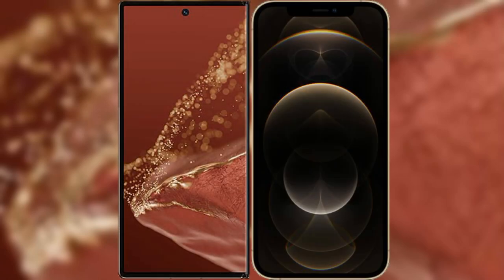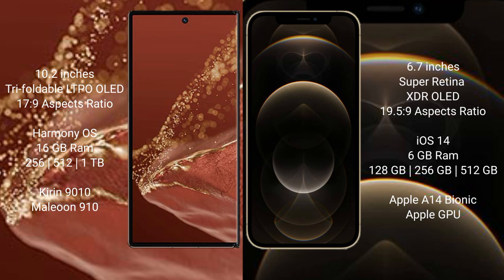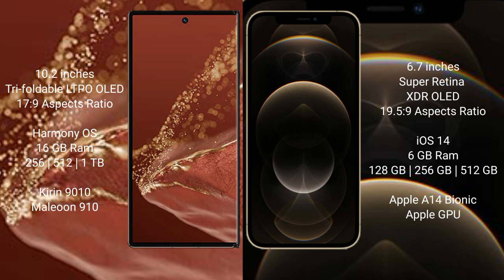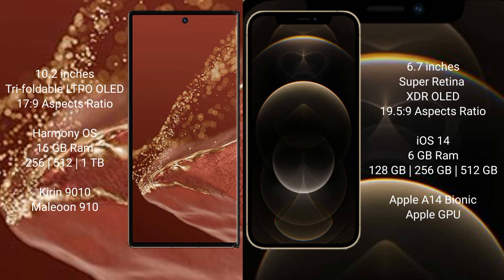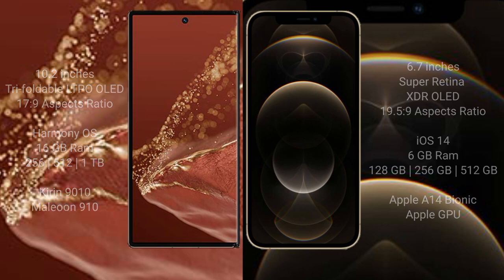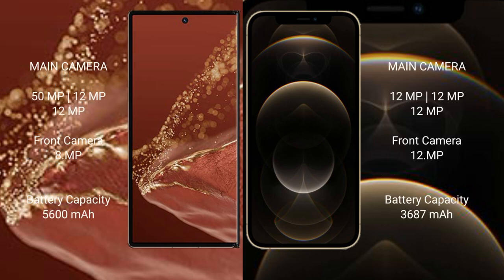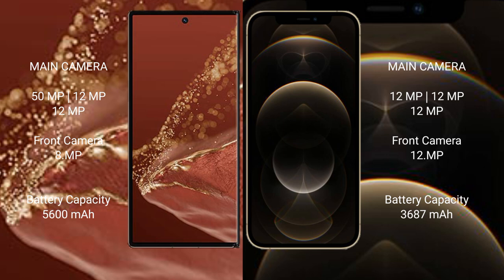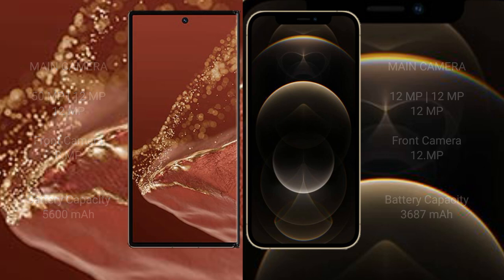Huawei Mate XT Ultimate vs iPhone 12 Pro Max Review